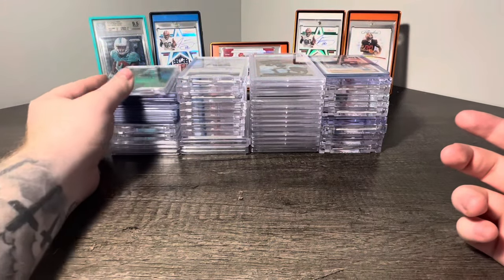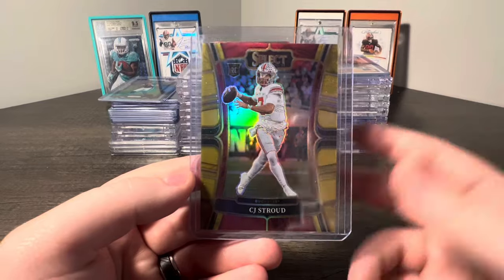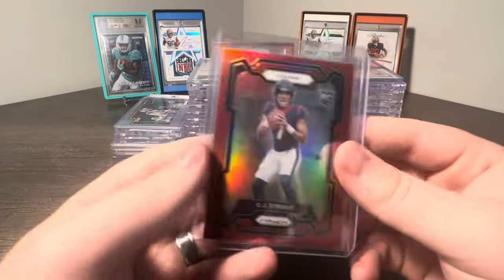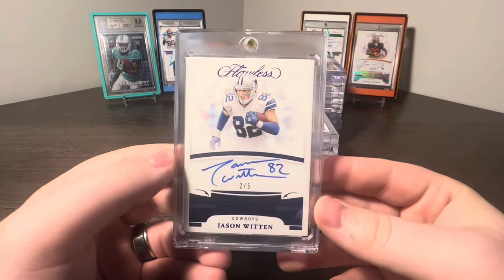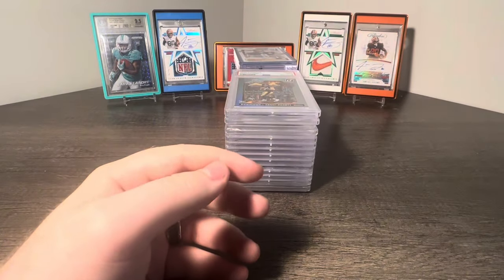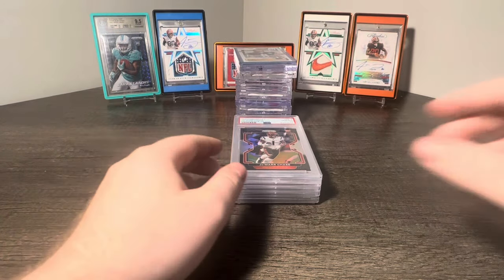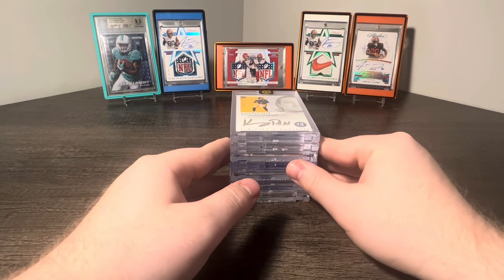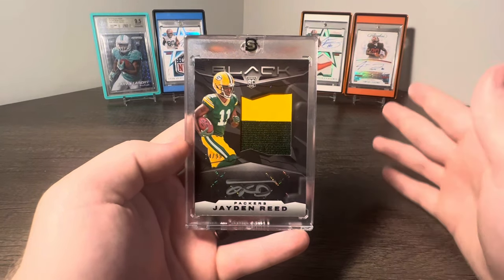I Bought A CJ Stroud Prizm Super Short Print!!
We have been buying an absolute ton lately and have picked up some AMAZING cards, and today was no different! Snagging some super cool sports cards from new to old, from kabooms to super short print prizm rookies of the TOP rookie in this years class!!
If you have friends that like sports cards make sure to share it with them!!